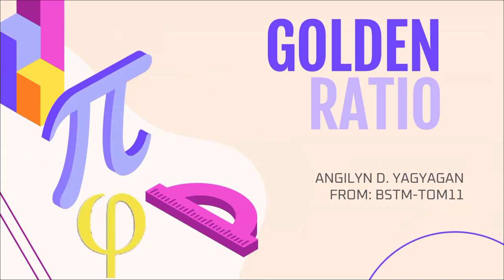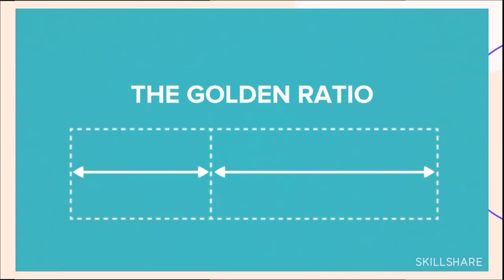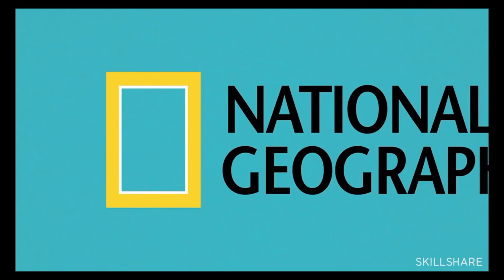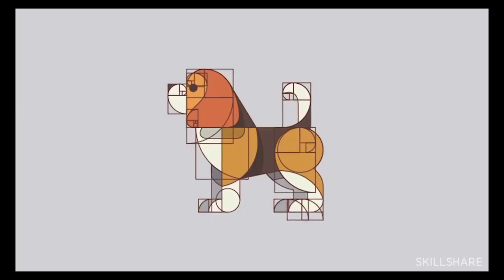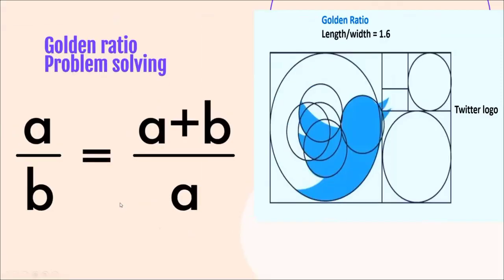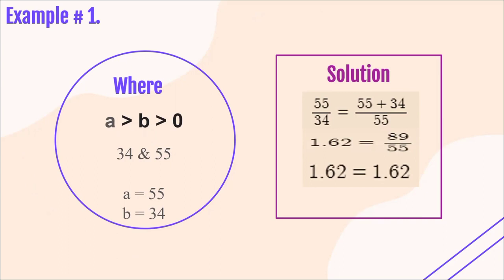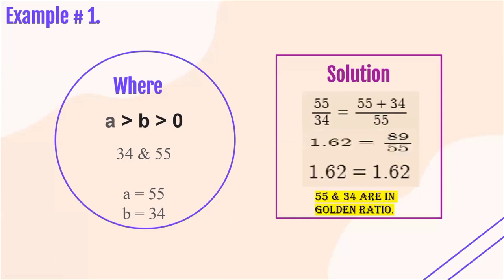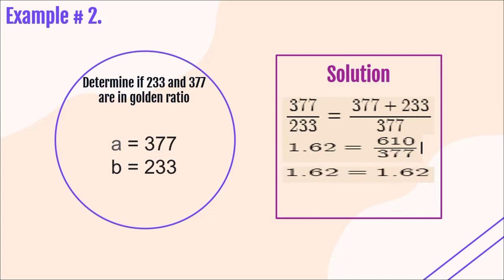THE GOLDEN RATIO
PERFORMANCE TASK
ANGILYN D. YAGYAGAN
BSTOM